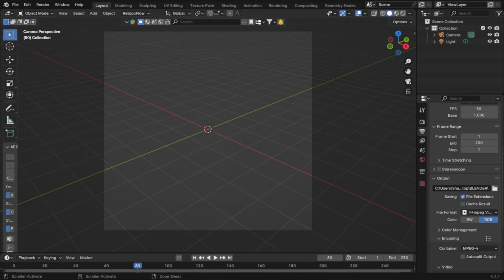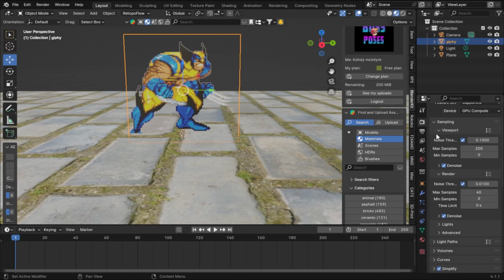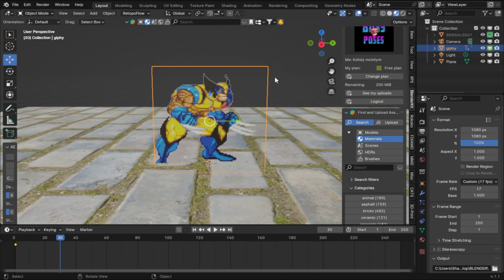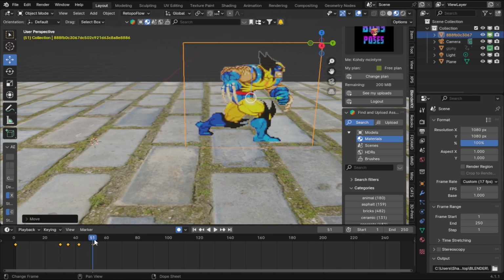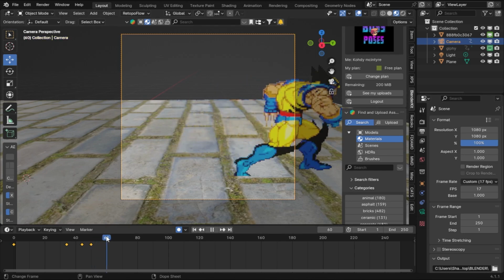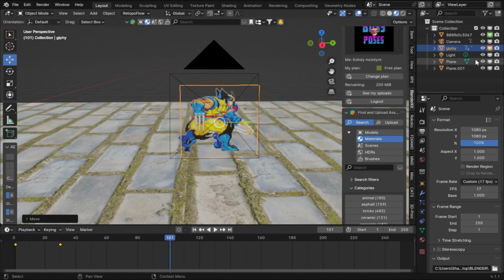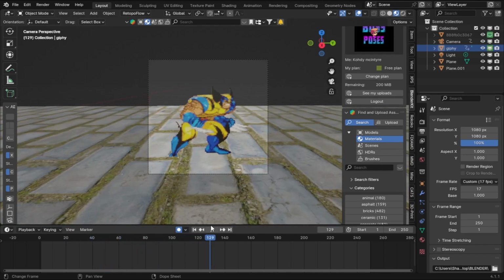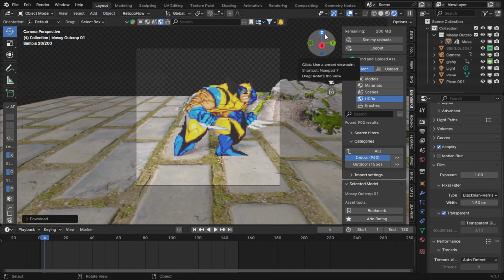ANIMATE 2D SPRITES IN 3D WORLDS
Learn how to elevate your 2D GIFs with 3D animation in this easy-to-follow tutorial. Add a whole new dimension to your creations!